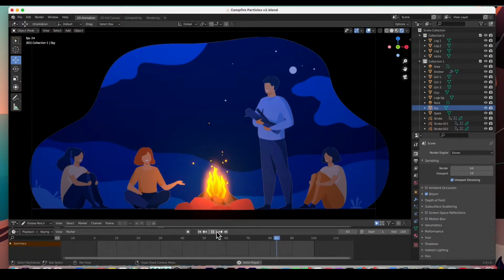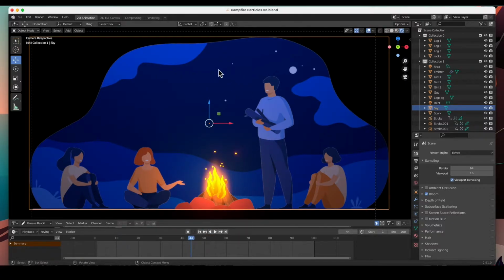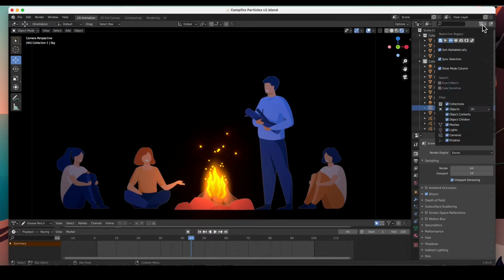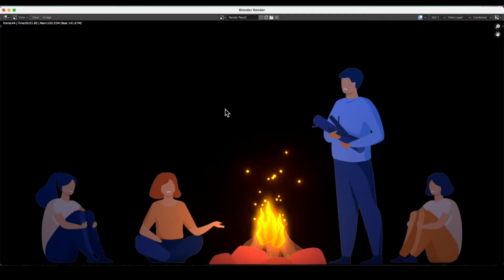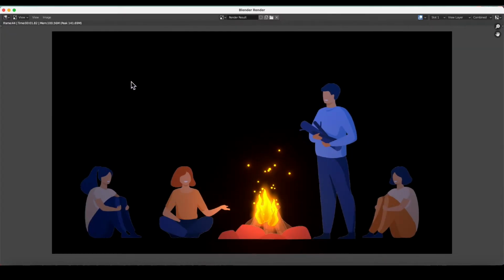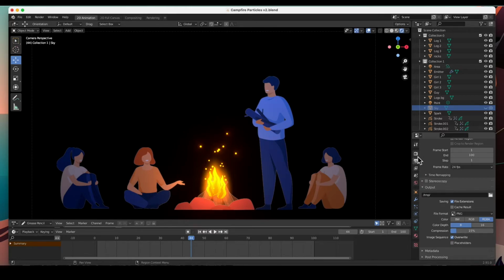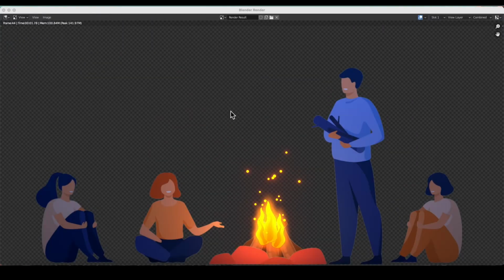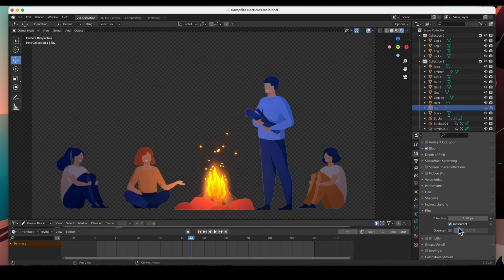How to render a transparent PNG and how to not render specific items in your scene. Blender 2.9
This is a Blender tutorial on how to render transparent PNG's and how not to render specific items in a Grease Pencil 2d scene in blender. We will be doing this using a Blender 3D scene. 😄   👍🏼  ▶️   🔔